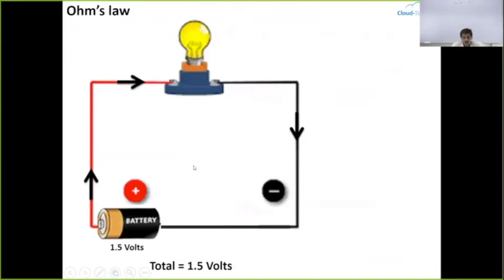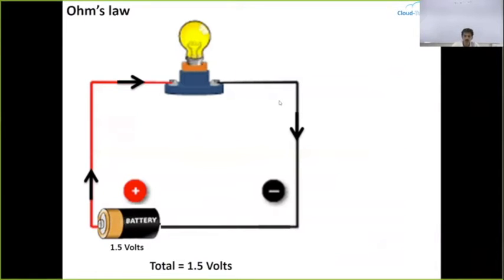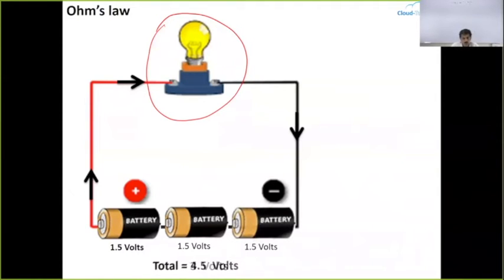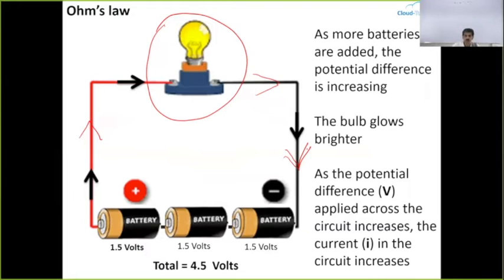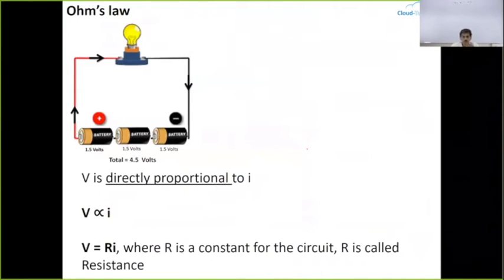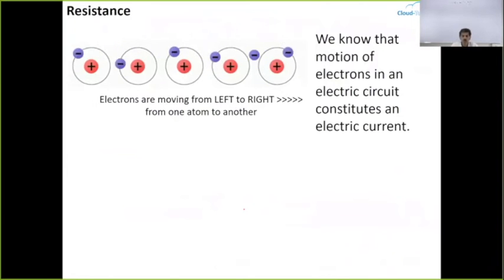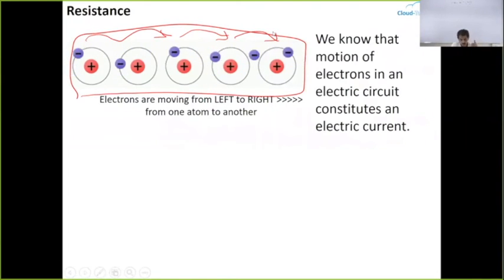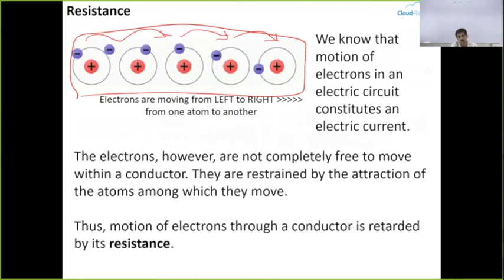10th std Physics Electricity Ohms law - CTD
10th std Physics Electricity Ohms law - CTD